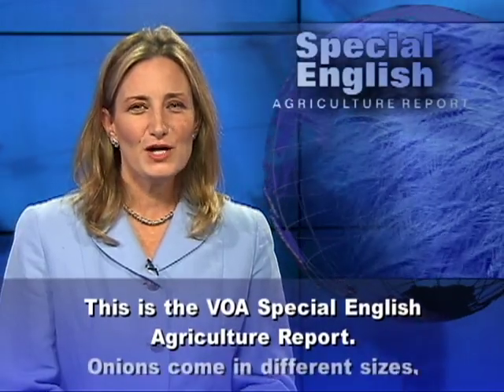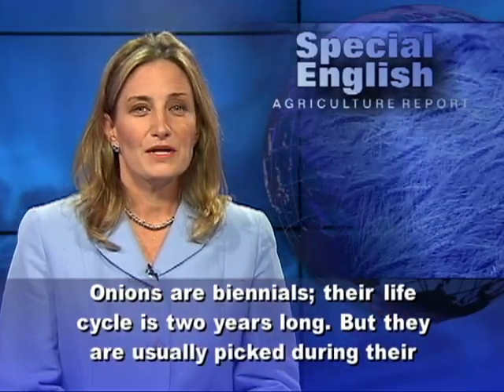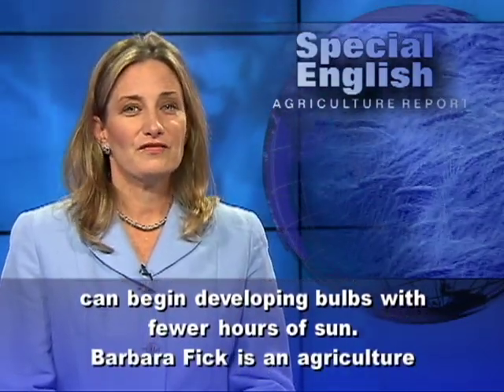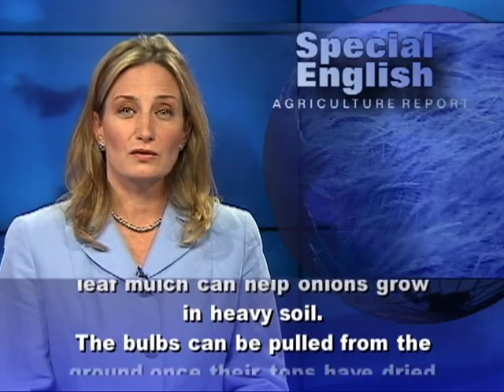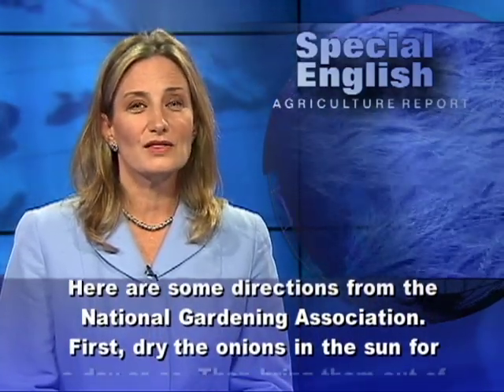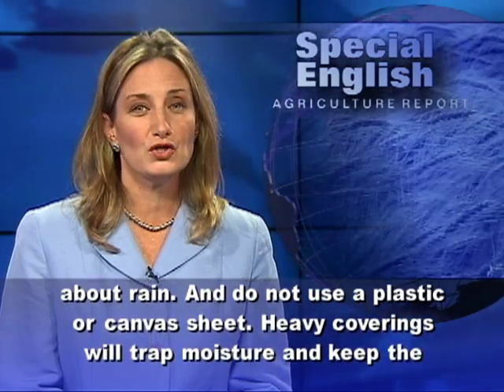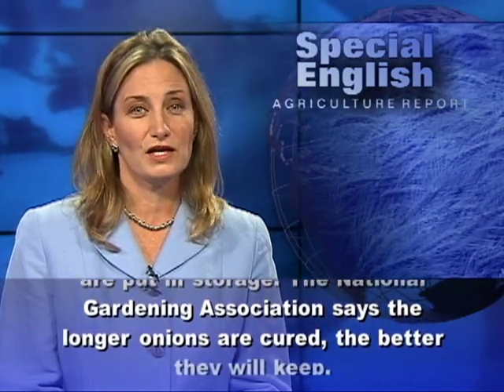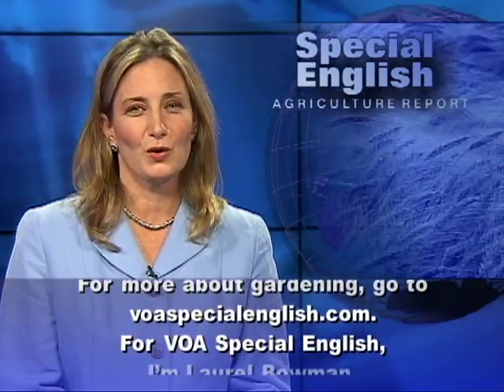In the Garden: Growing Onions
Onions come in different sizes, shapes, colors and flavors, from mild and sweet to hot and strong. A full-grown onion plant has roots, bulbs and leaves. The leaves are long, thin and hollow. They stand straight up and thicken at the bottom to form a bulb. Onions are biennials; their life cycle is two years long. But they are usually picked during their first year before flowers form and the bulbs stop growing.Onions grow best in loose, fertile soil. They can grow in many different climates. In cooler climates, onions may need 14 to 15 hours of daylight to start forming bulbs. In warmer climates, onions can begin developing bulbs with fewer hours of sun.Barbara Fick is an agriculture expert with Oregon State University.  She says a faster way to grow onions is to plant what are called sets.  She says onion sets are actually small plants, so growing them does not take as long. Organic material like compost or leaf mulch can help onions grow in heavy soil.The bulbs can be pulled from the ground once their tops have dried and fallen over. Onions can be stored for months. But Barbara Fick says stored onions need to be cured first.  "Curing is a way of making sure those leaves on the outside are nice and dry," she says.Here are some directions from the National Gardening Association.First, dry the onions in the sun for a day or so. Then bring them out of direct sun for two to three weeks. Spread them out in any warm, airy place that is covered. Or cover the onions securely with a light cotton sheet.The sheet will keep the sun from burning the bulbs. Do not worry about rain. And do not use a plastic or canvas sheet. Heavy coverings will trap moisture and keep the onions from drying fully.Turn the bulbs a couple of times to help them dry evenly.After curing the onions, you can hang them indoors in mesh bags to dry even more. There should be no wet spots on the onions when they are put in storage. The National Gardening Association says the longer onions are cured, the better they will keep.Some people cut off the top leaves before curing onions. If you do that, do not cut the leaves any closer than two and a half centimeters from the bulb.  That will keep the top of the onion from drying out and spoiling in storage.For more about gardening, go to voaspecialenglish.com. For VOA Special English, I'm Laurel Bowman. (Adapted from a radio program broadcast 21Aug2012)